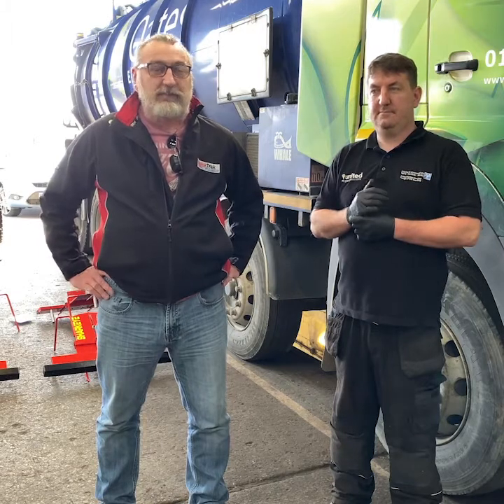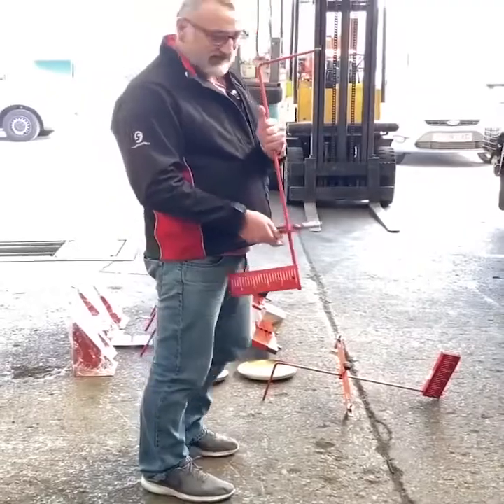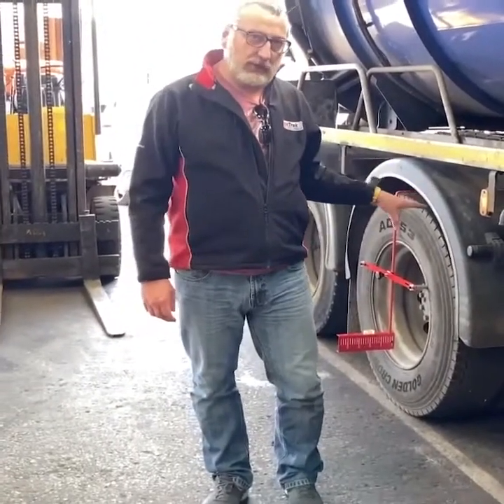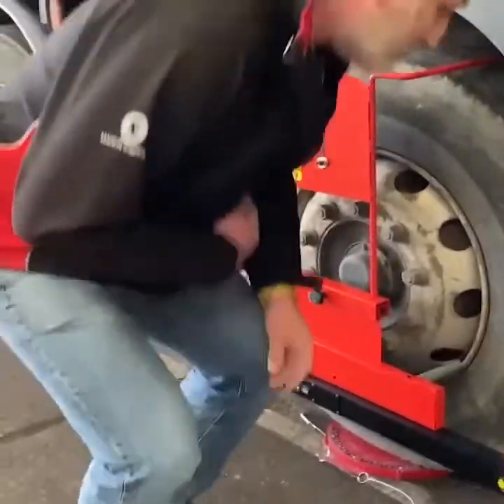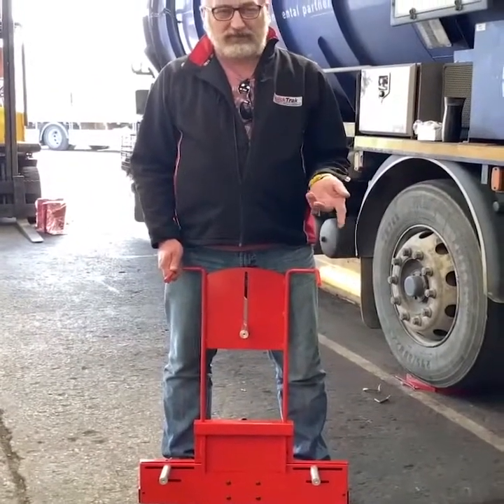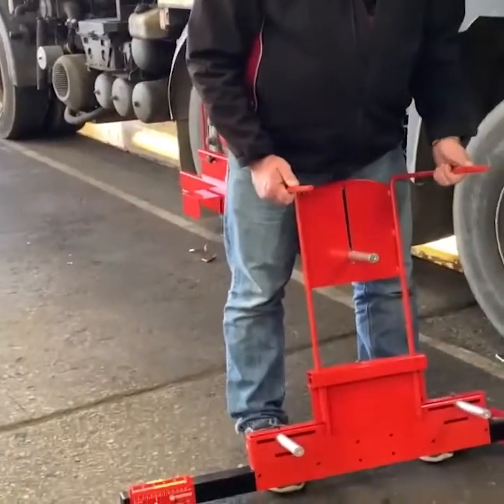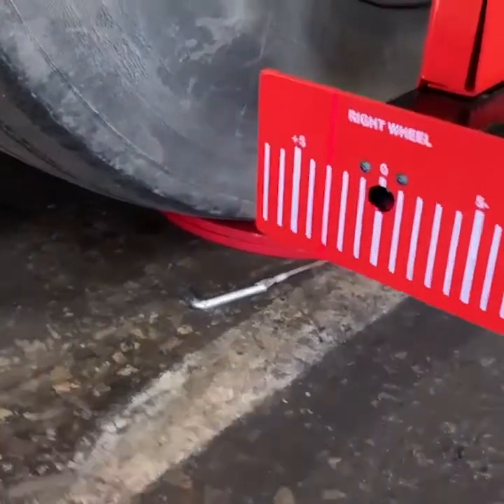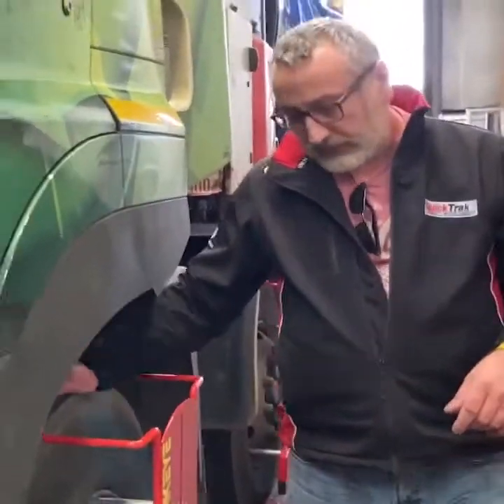How To Use The SharkEye Twin Steer Truck Laser Aligners. Model: HGTSLA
This video product guide will demonstrate how to use our HGTSLA Twin Steer Truck Laser Aligners.